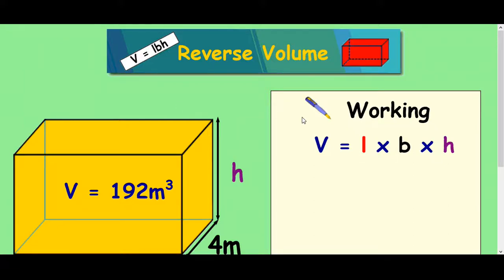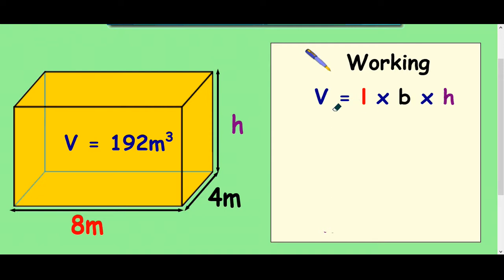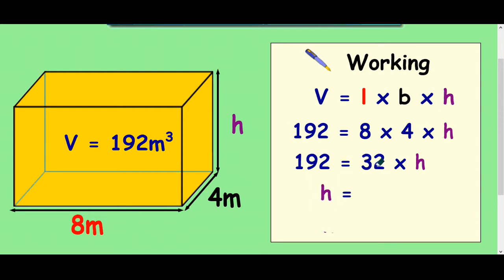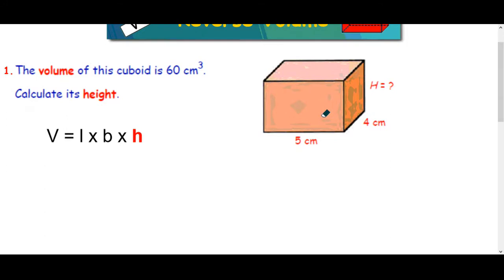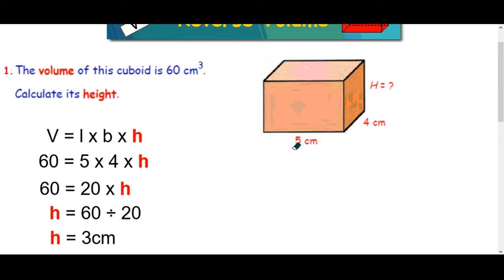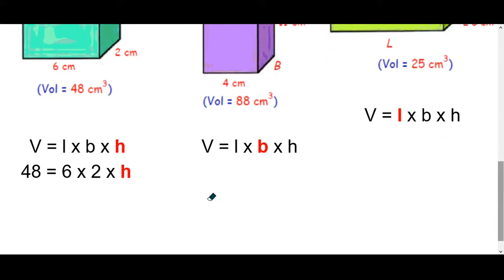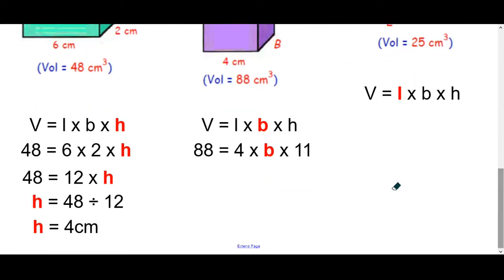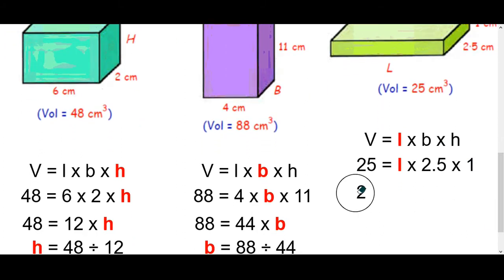Volume - Reverse Volume of a cuboid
A Maths lesson that helps you to calculate the length or breath if you know the volume of a cuboid.  These are called reverse volume calculations